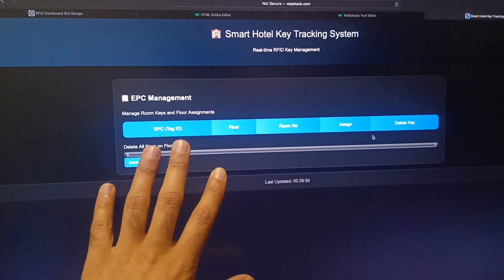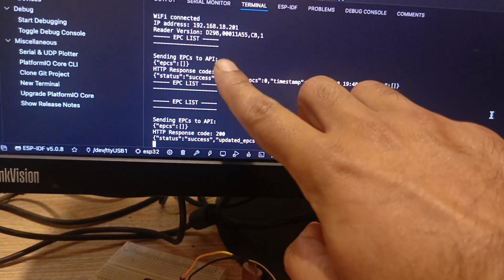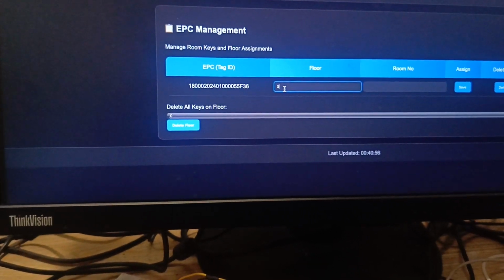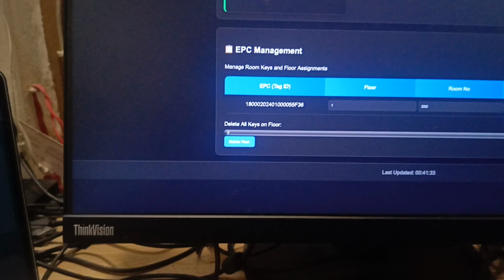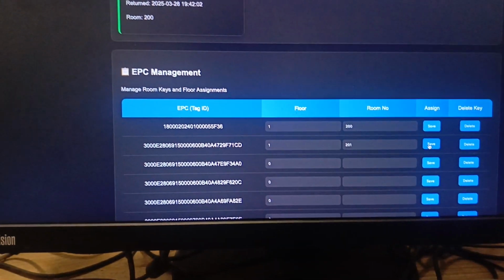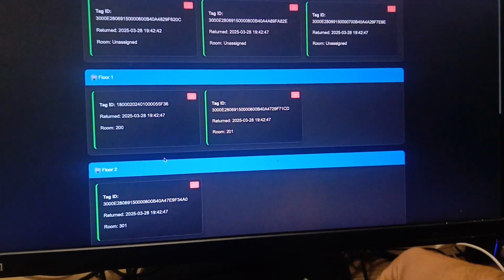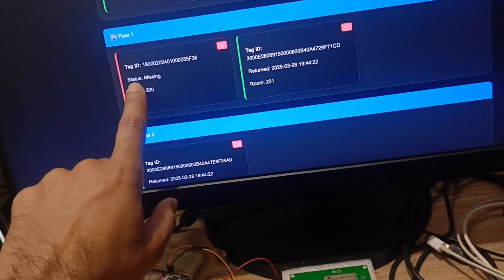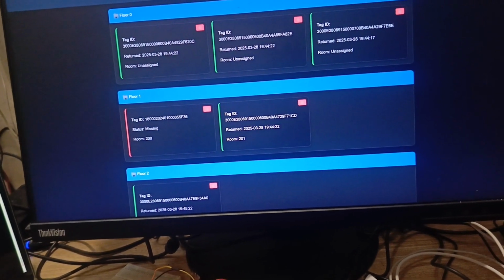ESP32 UHF RFID Reader Key Management System | DIY Access Control Project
🔐 UHF RFID Reader with ESP32 + PHP Web Dashboard | Smart Key Management System (Client Project)

In this video, I’m showcasing a UHF RFID Reader integrated with ESP32, connected to a custom PHP & SQL-based web dashboard to manage check-in/check-out of room keys using RFID tags. This system was developed as part of a client project to automate and secure room access and key tracking.

✨ Key Features:

ESP32 with UHF RFID Reader integration

Real-time key detection and room assignment

PHP + MySQL web dashboard for check-in/check-out

RFID tag-based access by room number

Logging & history tracking for each key

Secure and efficient key management system

Custom-built for hospitality & property management

🖥️ Web Dashboard Functions:

Admin panel for assigning RFID tags to rooms

Live status of key check-ins and check-outs

Room-wise key tracking and history logs

User-friendly, mobile-compatible design

UHF RFID Reader & Antenna

RFID Tags

Local Server (PHP + MySQL)

📋 Use Case: Developed for a client in the hospitality industry, this project helps automate and secure key access for rooms using RFID and a custom dashboard, reducing human error and improving accountability.